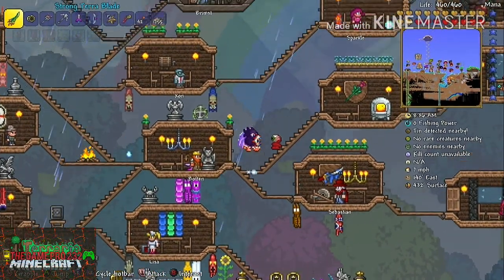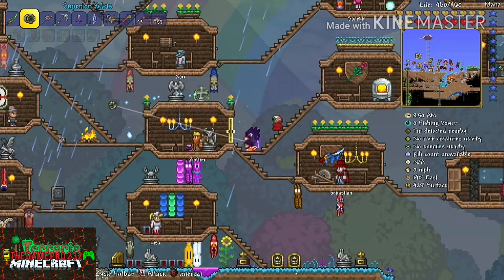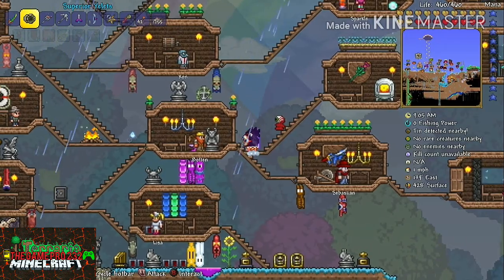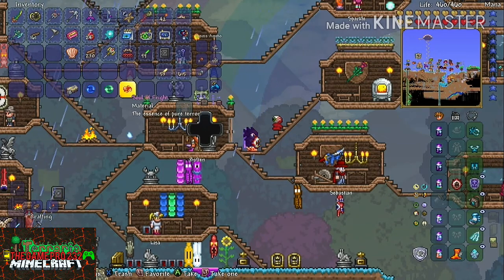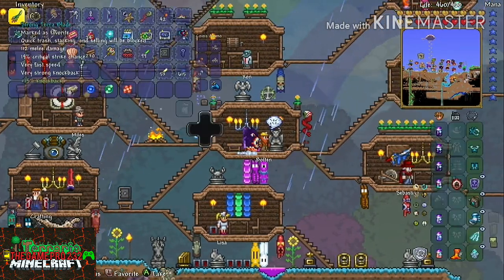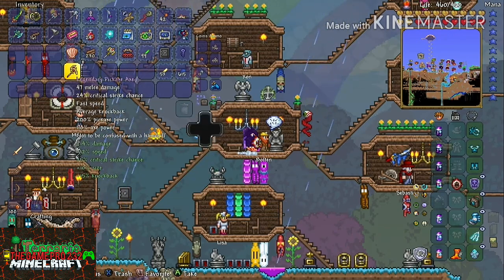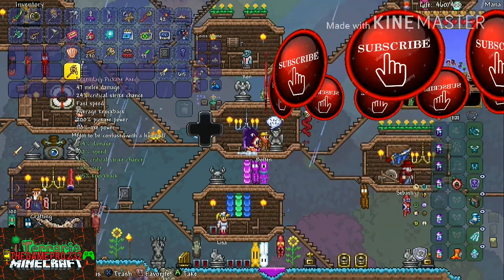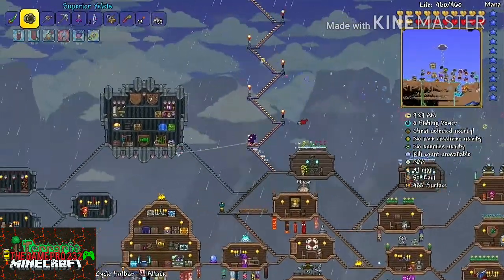How to Make a DRAX\PICKAXE AXE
In this video, I will teach you how to make a Drax.  The same exact ingredients are what you use to make a Pickaxe Axe.

I make all kinds of different videos on a very large variety of different topics within the games Terraria and Minecraft.  If you have any questions about either game, I'd be happy to answer it to the best of my ability.

This is my video schedule:
Monday: Terraria
Tuesday: Minecraft
Wednesday: Terraria
Thursday: Minecraft
Friday: Terraria
Saturday: Minecraft or Terraria bonus/random choice of context (note: this is basically me choosing a random and possibly fun thing that I will do; from random boss fights to minecraft tours of past build in a creative world)
Sunday: no video

If you want to know how to do lots of things that you may not have known before about Terraria or Minecraft, or how to do things that you may not have known how to do, SUBSCRIBE to this channel now!